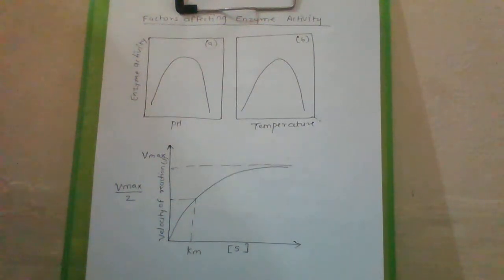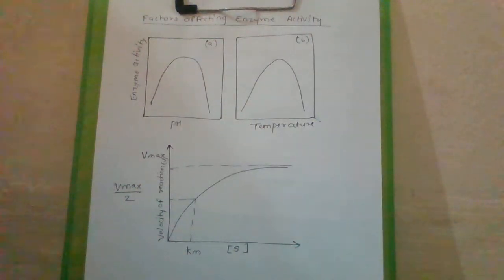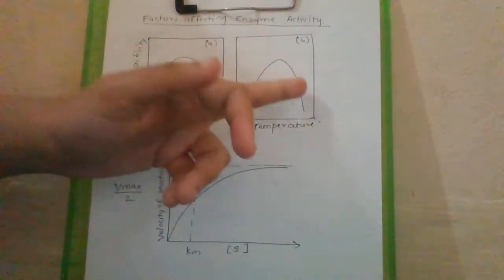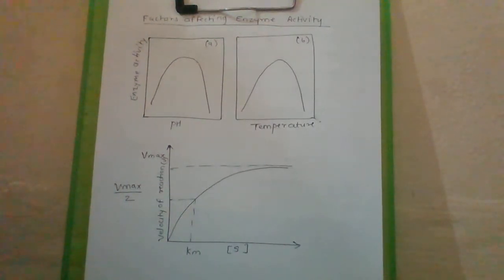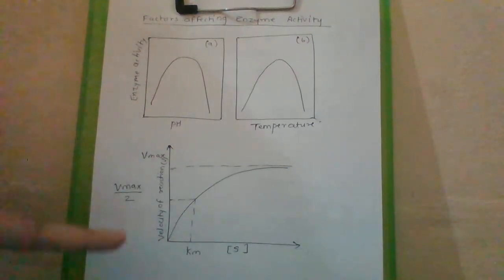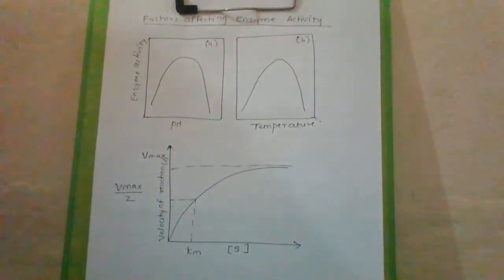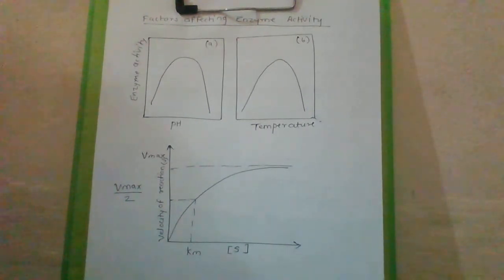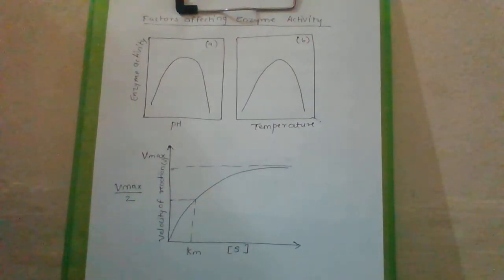Factors affecting ezyme activity